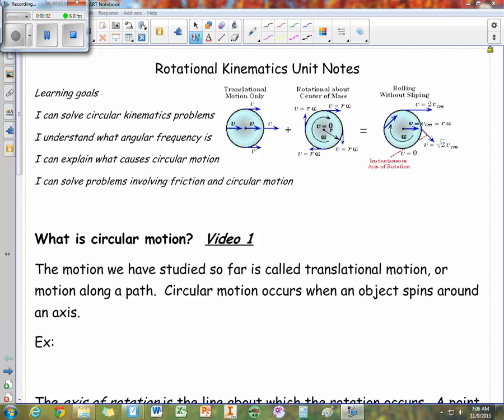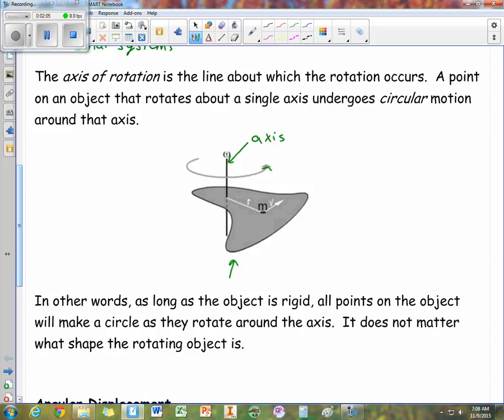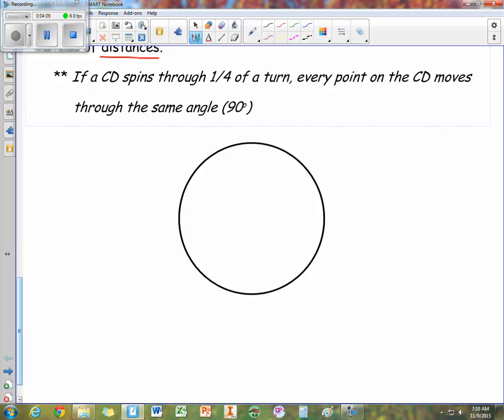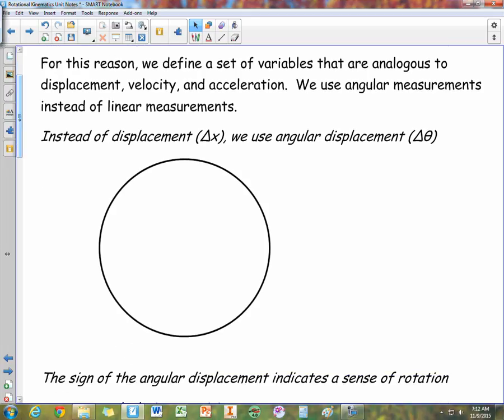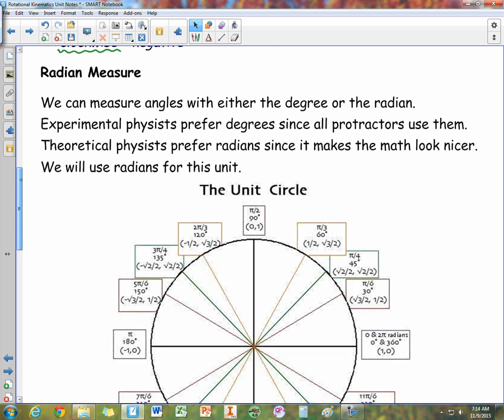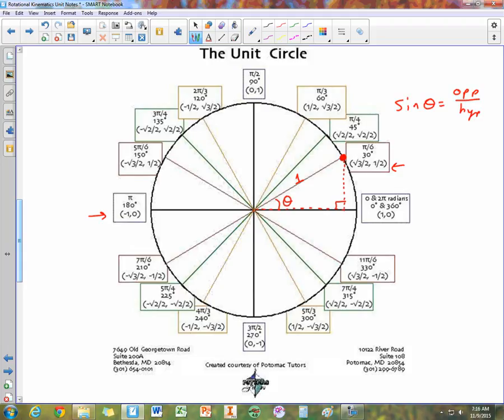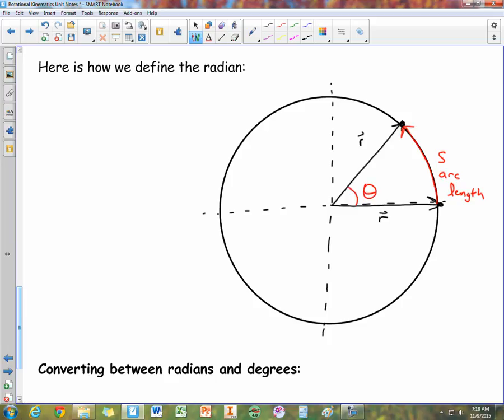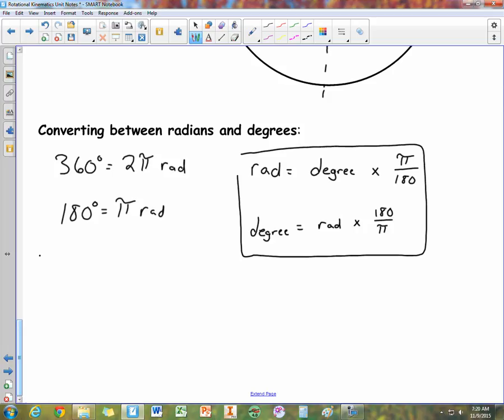Rotational Kinematics Video Notes 1